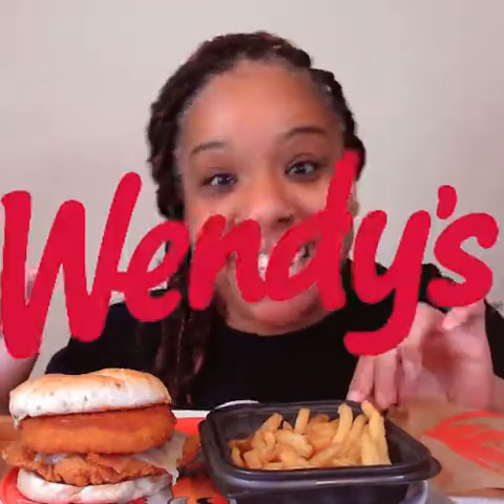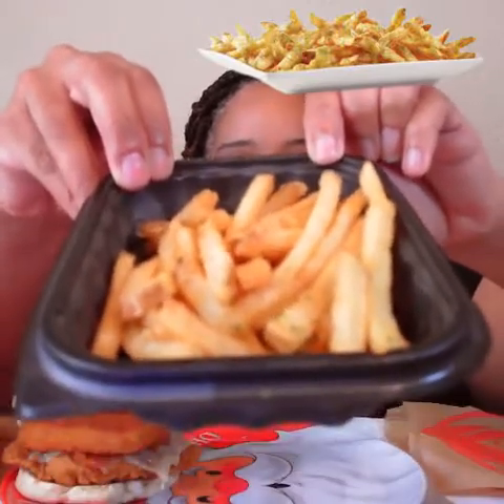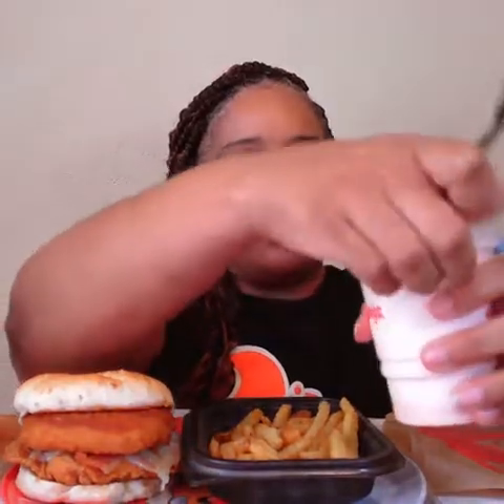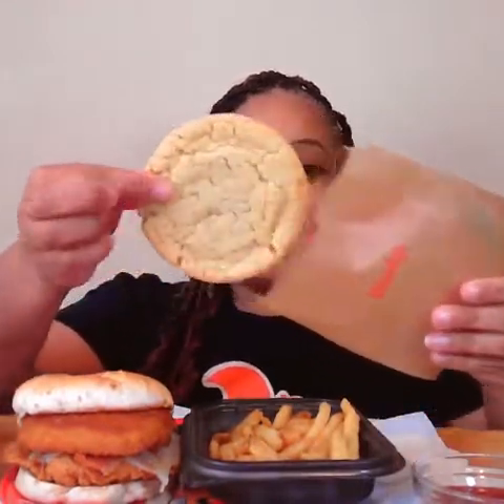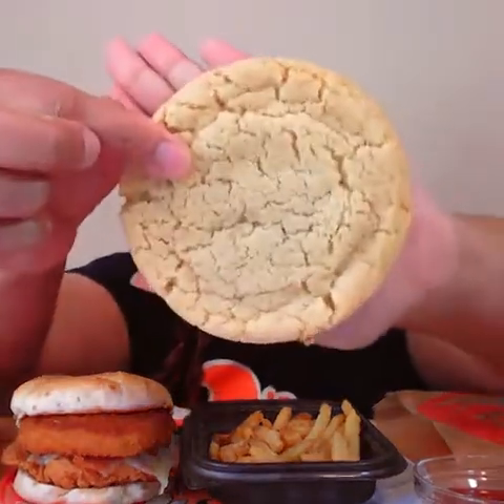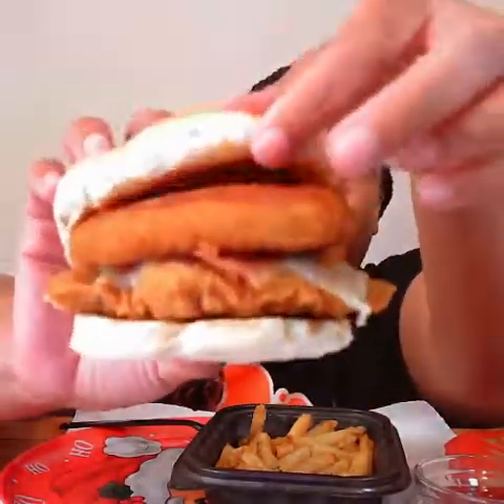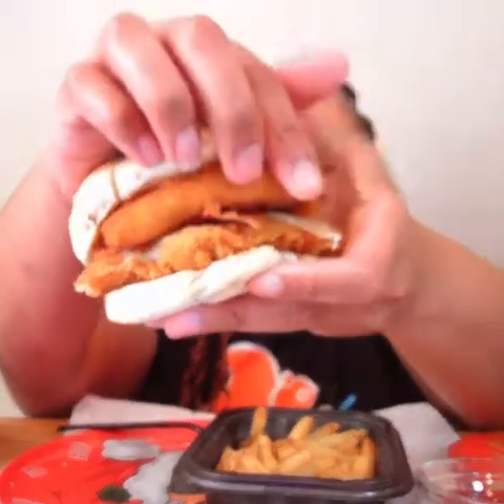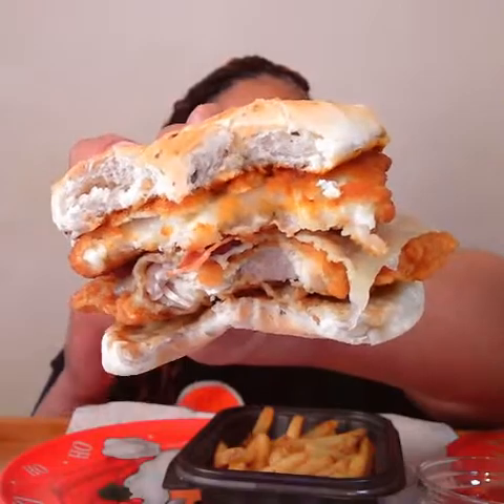Wendy's NEW❗❗Italian Mozzarella MENU REVIEW❗❗Garlic Fries, Chicken Sandwich +Sugar Cookie+ Frosty❗❗🍔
⚠️Also, this video does talk about Shanquella Robinson death in Mexico

Please Follow the Below Channels for love and support (Congrats again to @NicoleCWorld )
Mention in this video : @tayeats3170 @NicoleCWorld @lefleurganggang

Signup to DoorDash : Get $30 off ($10 off each of your first 3 orders)

About Me:
Name: Candace aka Candy
Age: Aug (1️⃣ 9️⃣8️⃣0️⃣)
Location : South FL area (aka) born & rised Miami-Dade County
Kids : two ( boy and young adult girl )

Fast Food Fund ⬇️⬇️not required but appreciated🙏